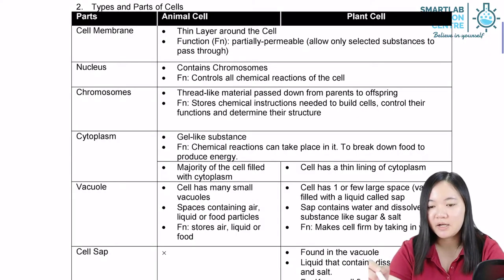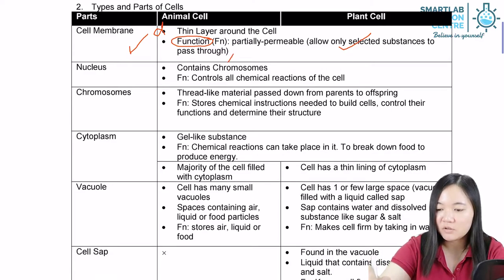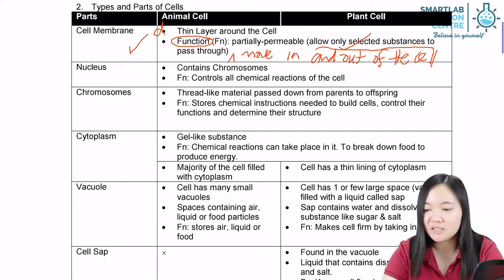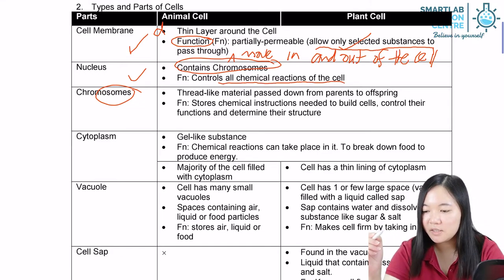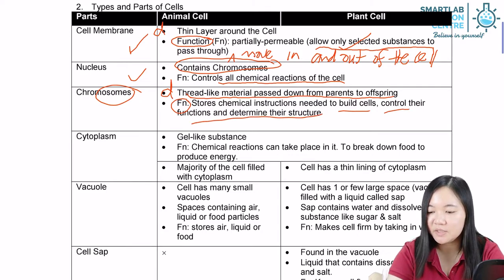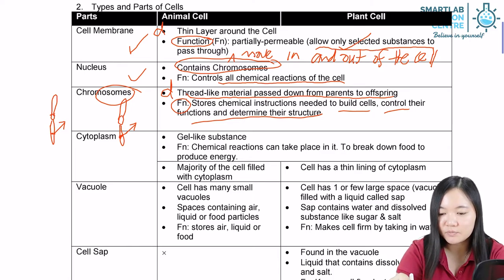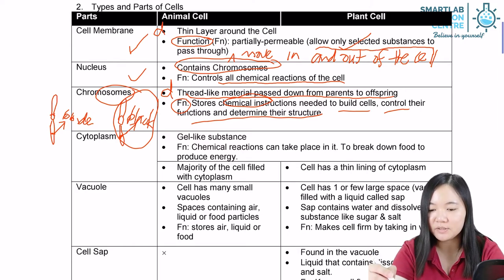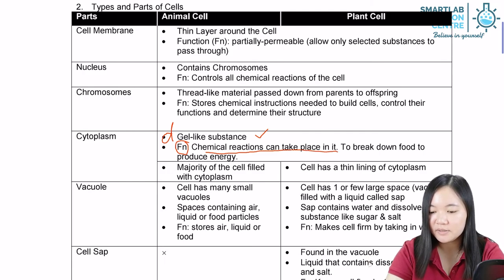Inside an Animal Cell - Cell Membrane, Nucleus, Chromosomes, Cytoplasm